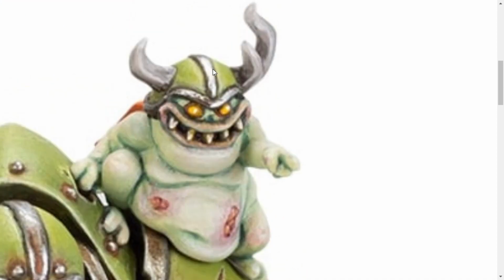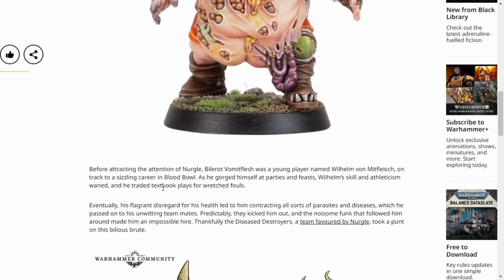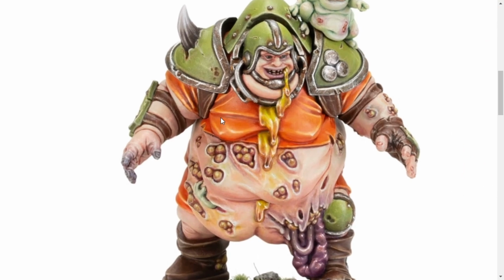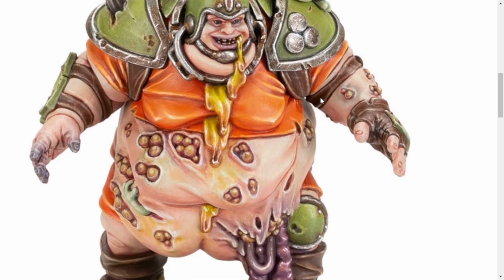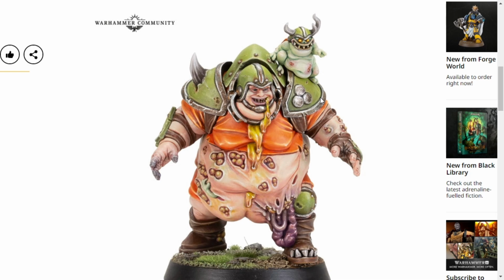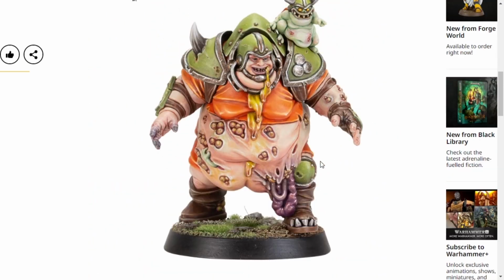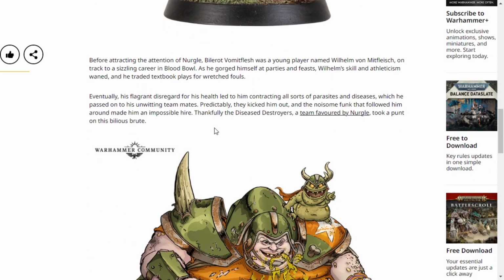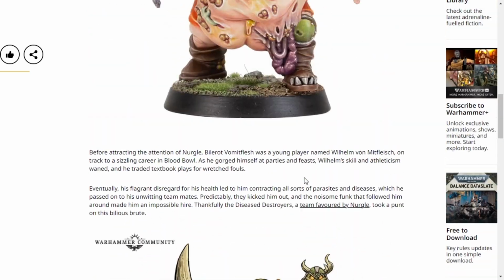Games Workshop Has Just Released The Best Nurgle Model Ever Made For Blood Bowl